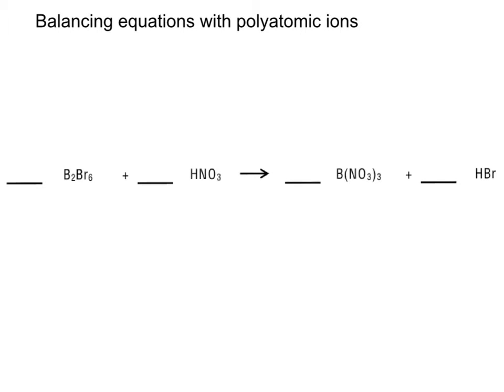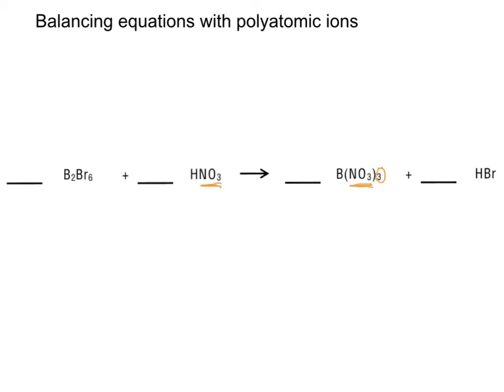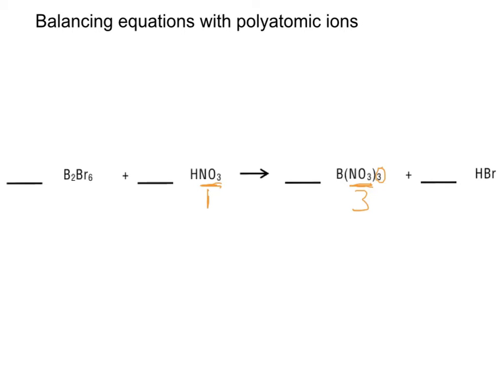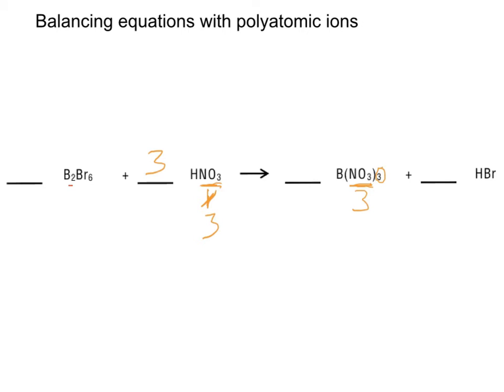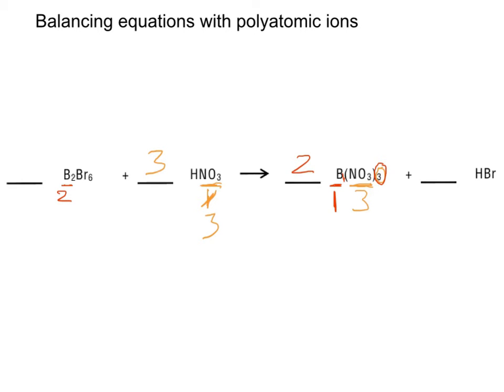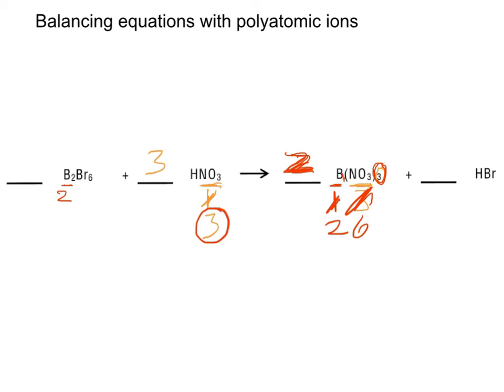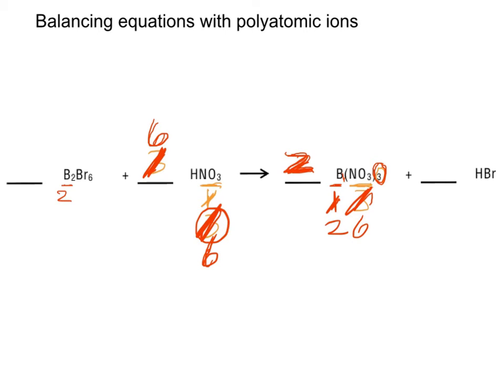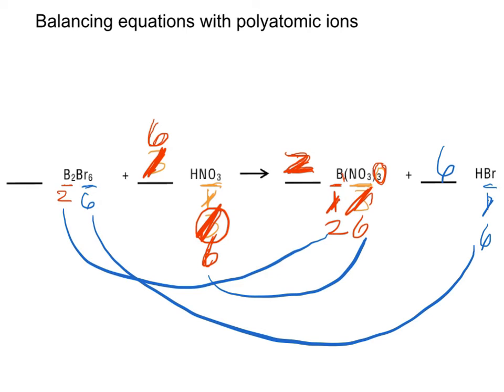ConChem Example: balancing a polyatomic equation